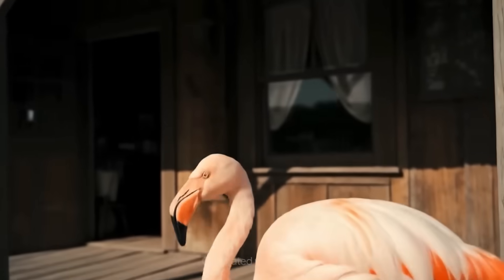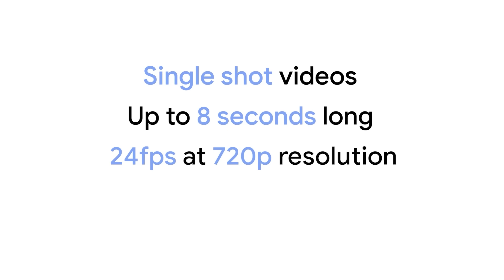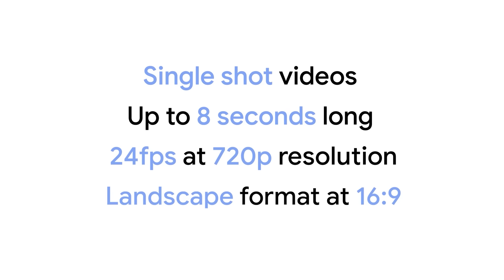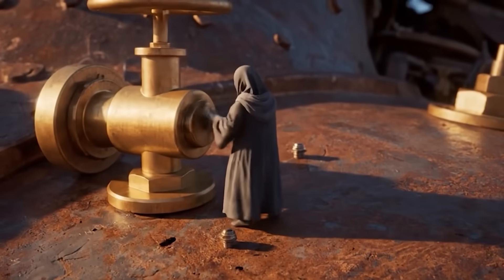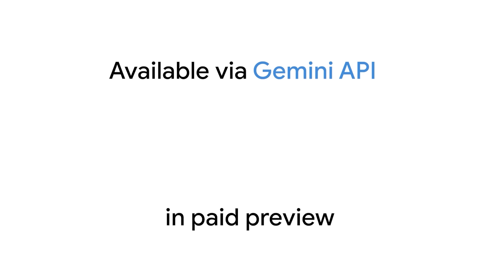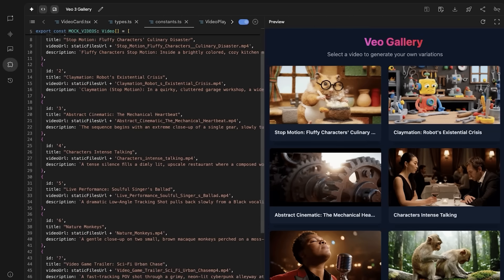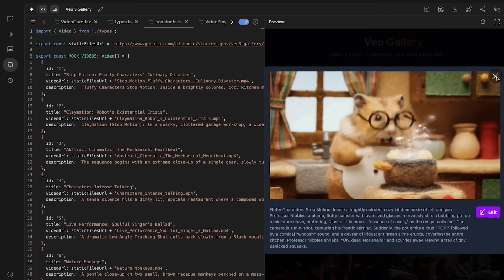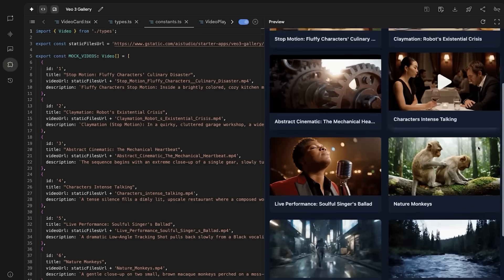Veo 3 is now available in preview!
Veo 3, Google's cutting-edge AI video generation model, is now available in paid preview via the Gemini API. First seen at Google I/O 2025, Veo 3 generates video with synchronized audio from a single prompt. With realistic visuals, natural lighting and physics, and accurate lip-syncing, Veo 3 lets you create cinematic narratives, character animations, and more.